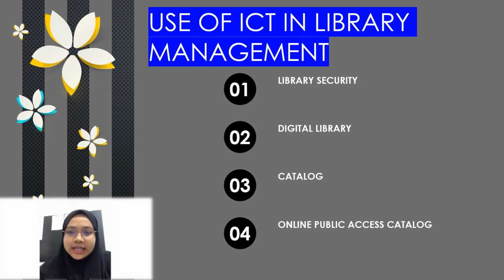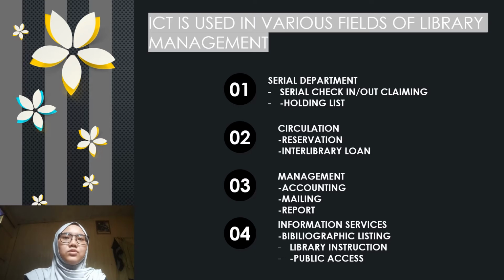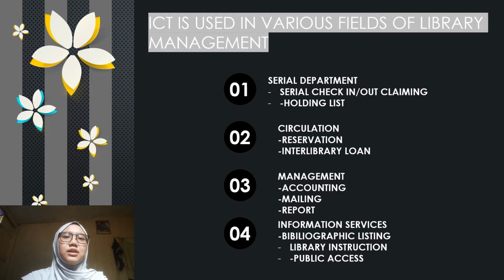SLIDE PRESENTATION 401 1